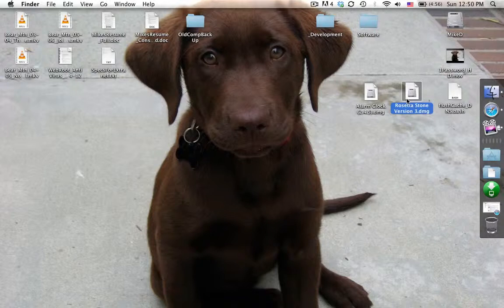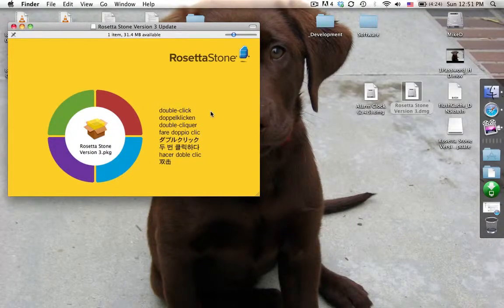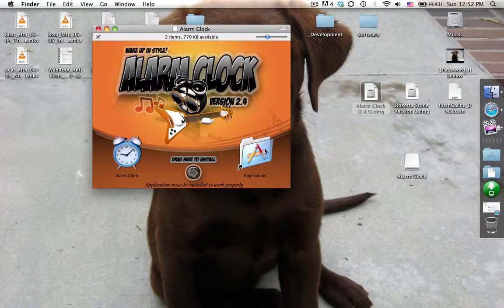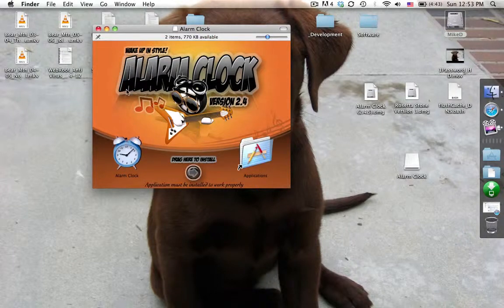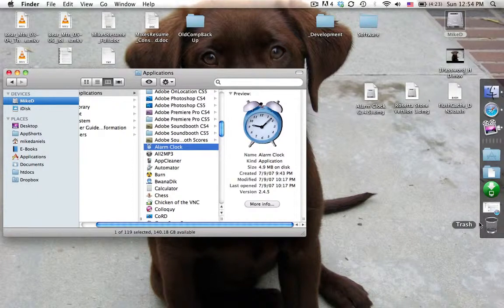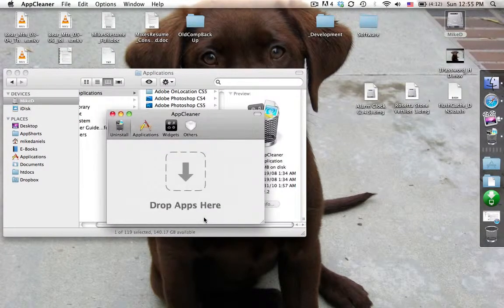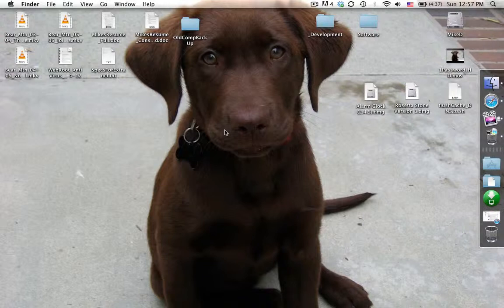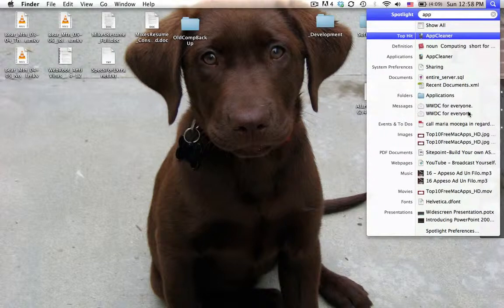MyTekki: OS X Tips - PC Users Converting To Mac (Installing Software)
This is a simple video to explain the basic installation procedures and uninstallation procedures that are done within a mac's OS. I believe that this should help any new users coming to the OS X platform. It will show you both basic installs for mac. As well explain the spotlight feature in OS X